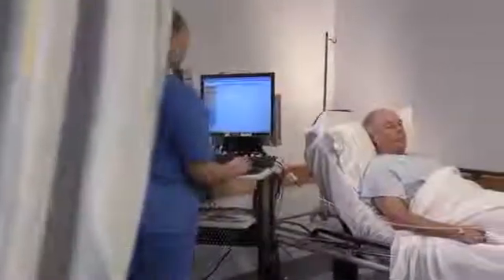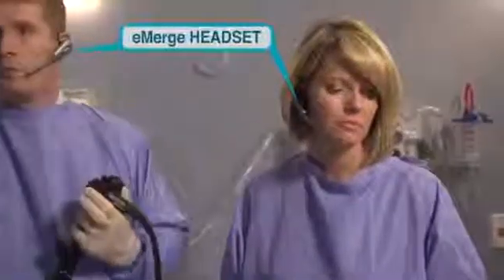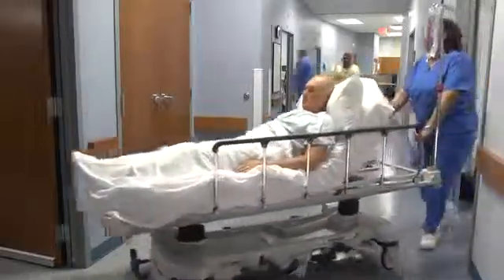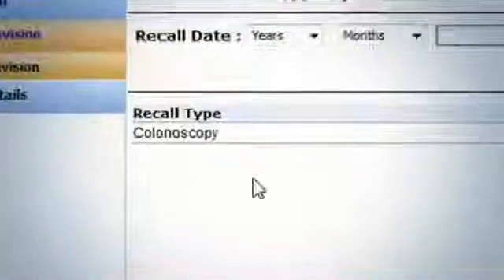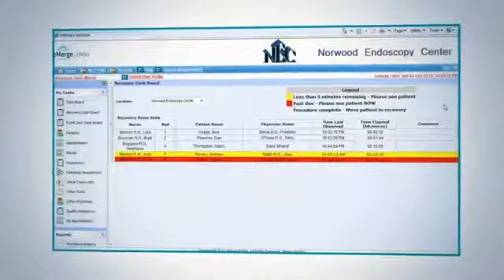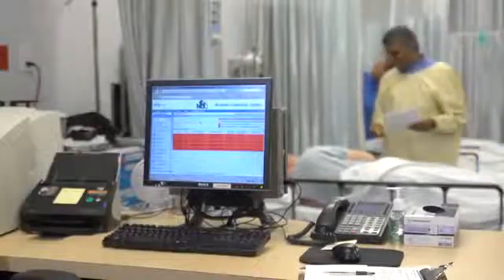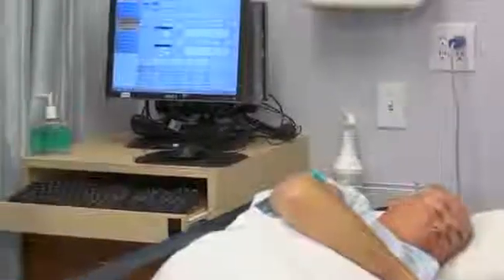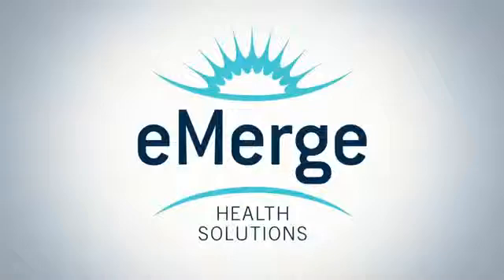eMergeENDO - Accurate Operative Notes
Physicians and nurses create accurate procedure notes with eMergeEndo